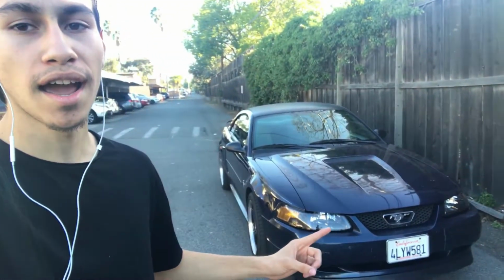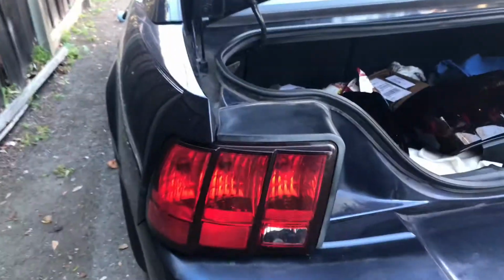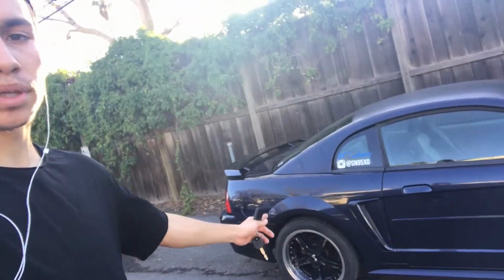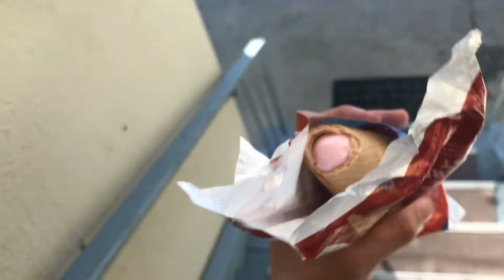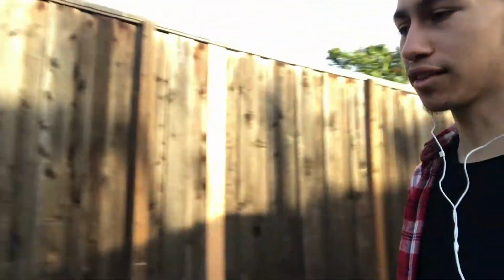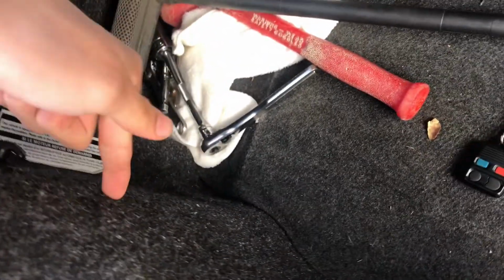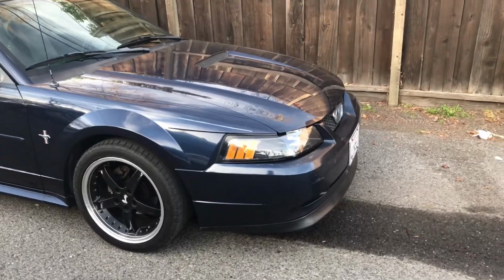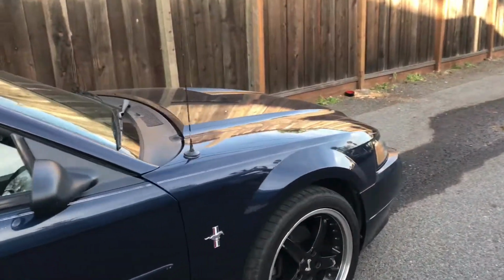Finally Got smoked tailights for my Mustang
If you are wondering how to install smoked tailights on a 99-04 “newedge” mustang, watch this video.
Watch my next video for you guys to see the 2nd part of this